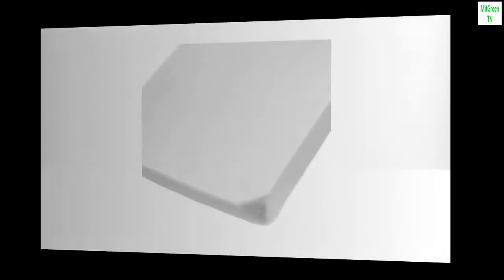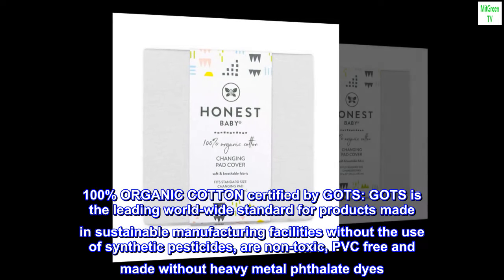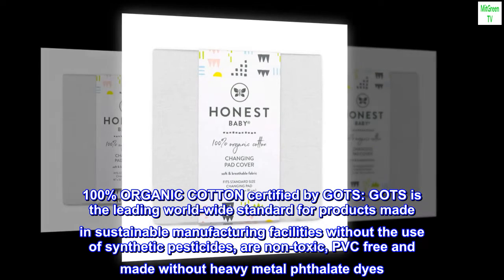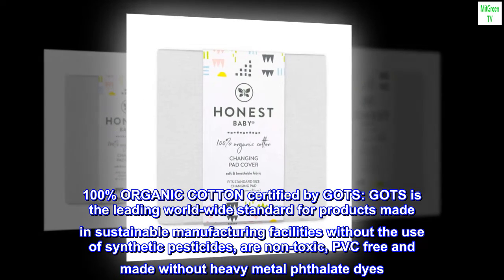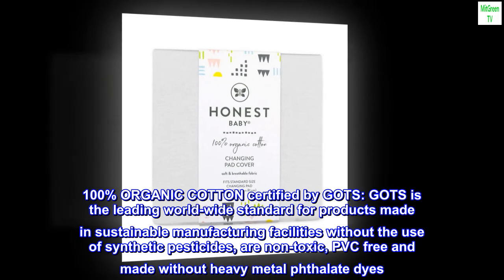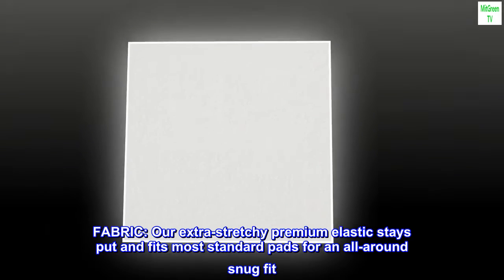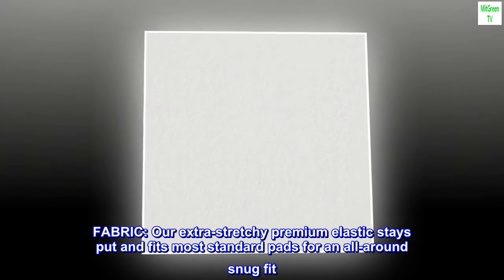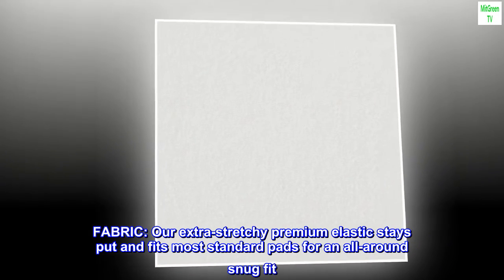HonestBaby uni baby Organic Cotton Changing Pad Cover and Toddler Sleepers, Bright White, One Siz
100% Cotton
Imported
100% ORGANIC COTTON certified by GOTS: GOTS is the leading world-wide standard for products made in sustainable manufacturing facilities without the use of synthetic pesticides, are non-toxic, PVC free and made without heavy metal phthalate dyes
FIT TYPE: Fits standard changing pad: 16" x 32"
FABRIC: Our extra-stretchy premium elastic stays put and fits most standard pads for an all-around snug fit
FABRIC: Premium quality fabric maintains its shape and looks good as new after every wash
STYLE: Available in prints and solids to compliment your nersury favorites. Perfect for a gift registry, as a shower gift for new baby or new addition to the family

 Fits perfect for my bassinet (which is what I ordered it for)
I used it for my baby’s bassinet and it fit perfectly and is soft.
One person found this helpful